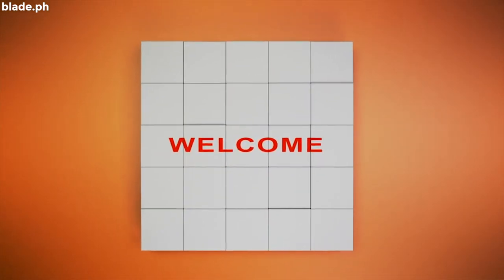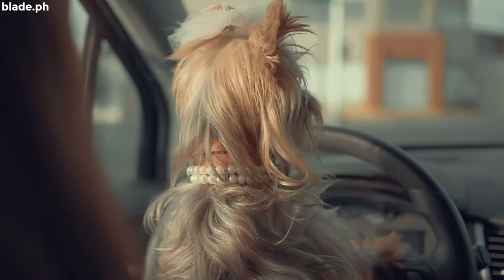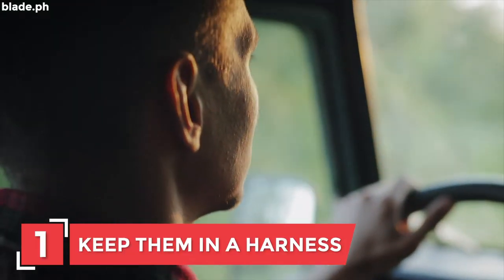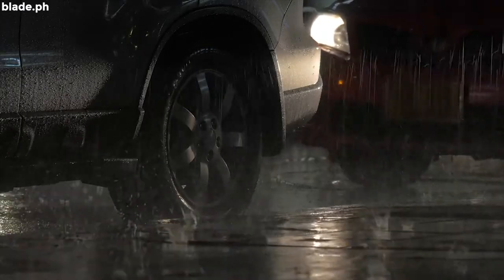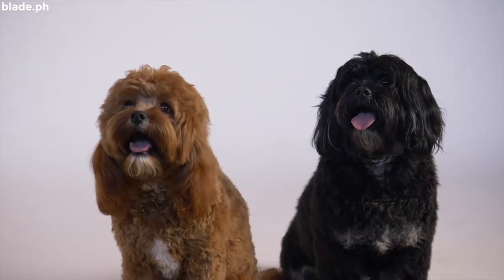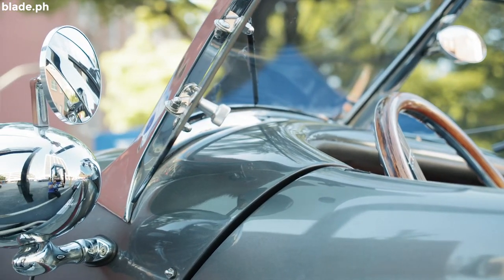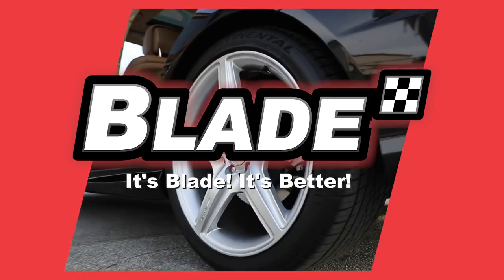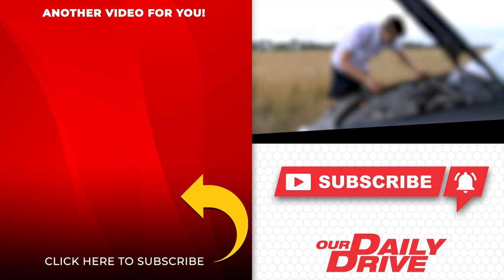Transport Your Dog | How To Safely Transport Your Dog In The Car | Our Daily Drive